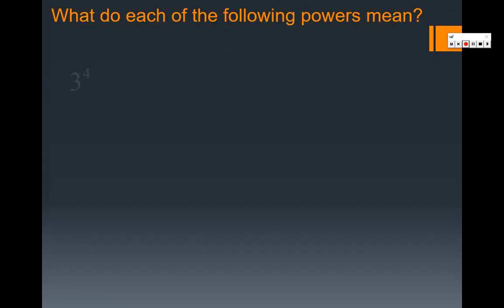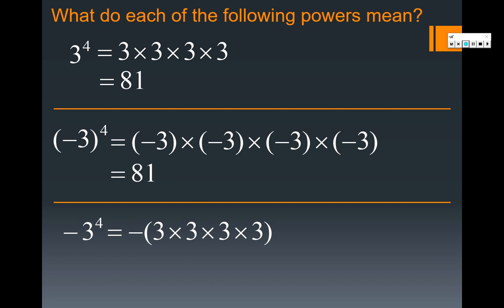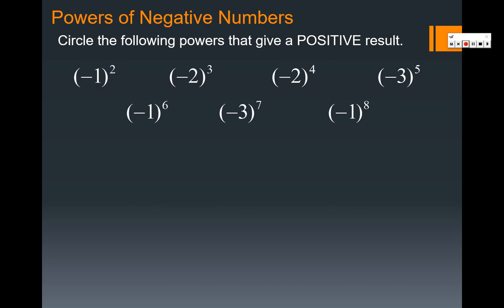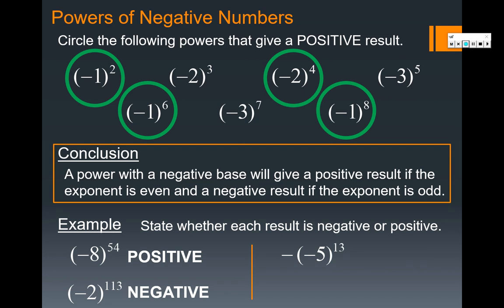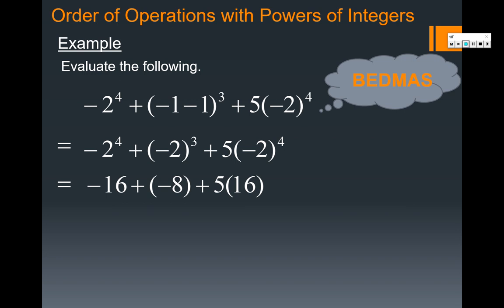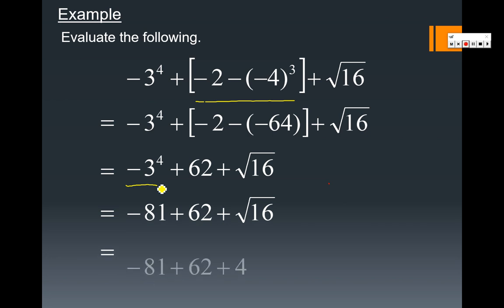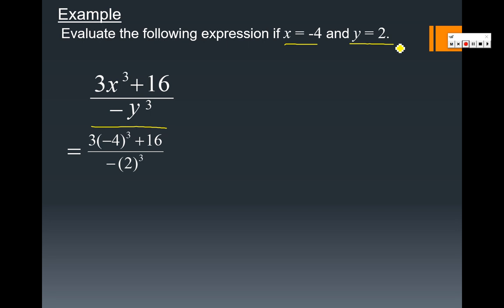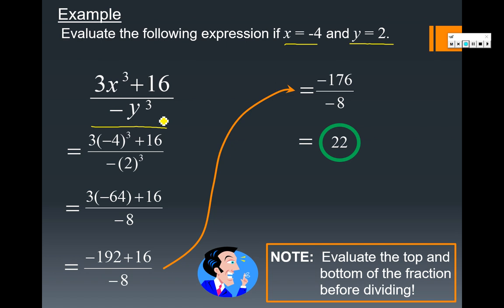Video Lesson - Integer Operations With Powers